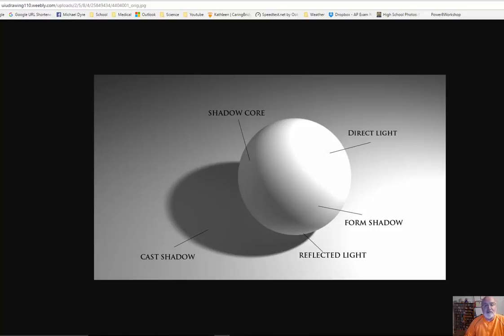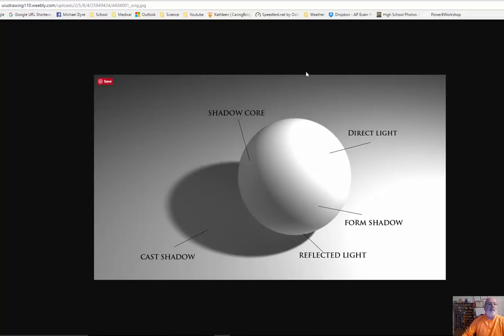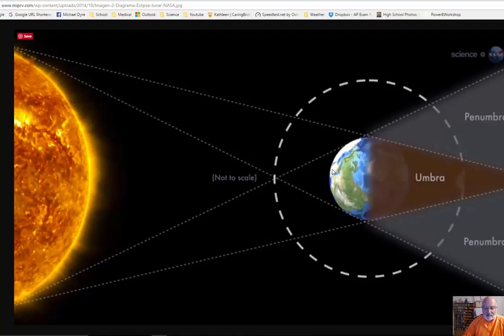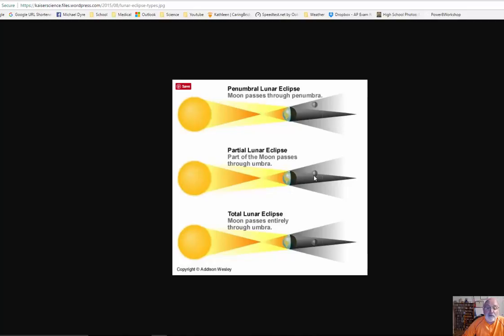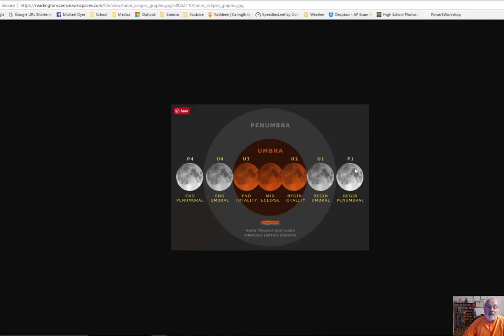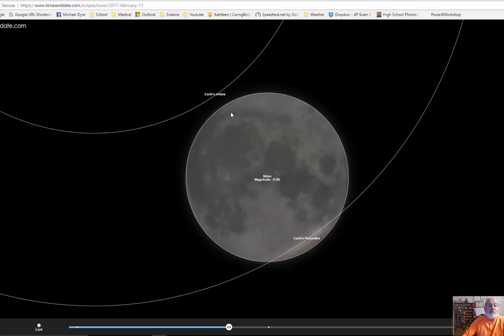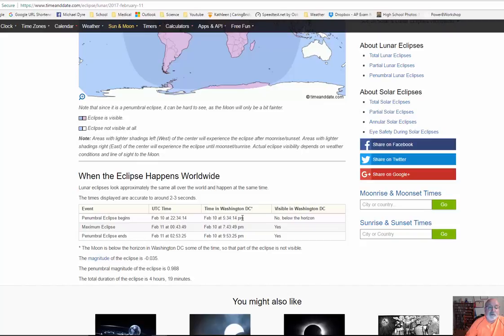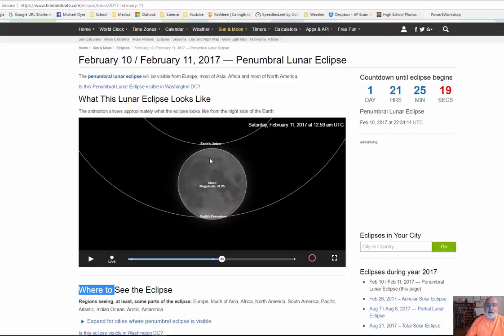Lunar Eclipse 02-10-17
Only has an hour or so left.  Cloudy sky here but was able to see it between a few of them.  Not nearly as dark as I wanted it to be but it is a penumbral eclipse after all.